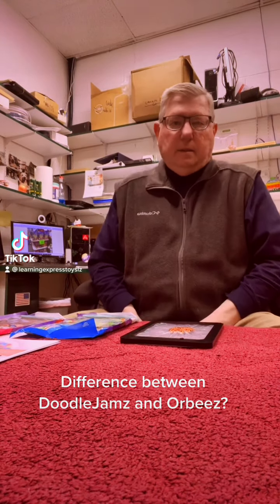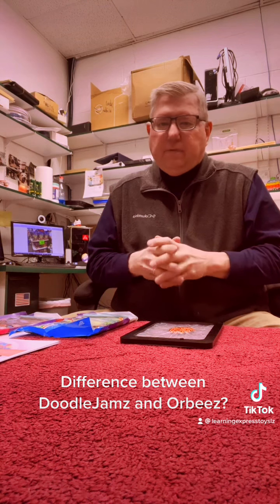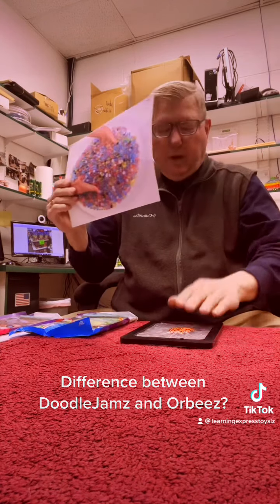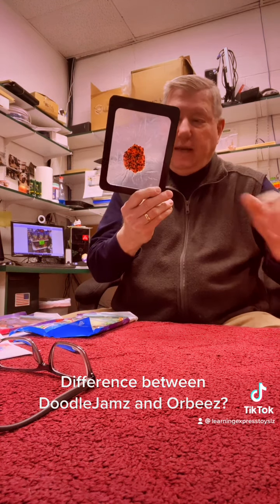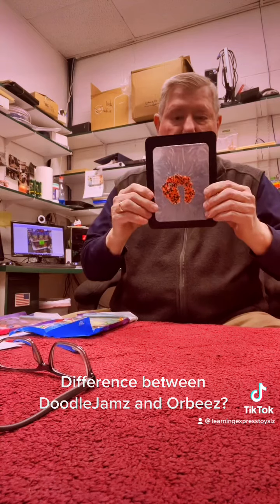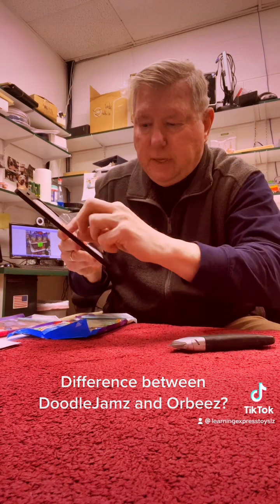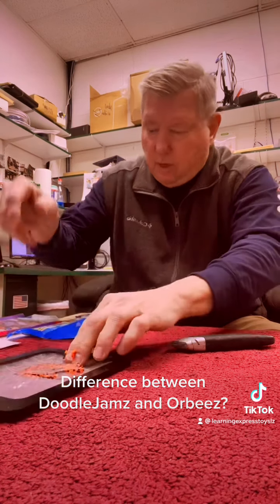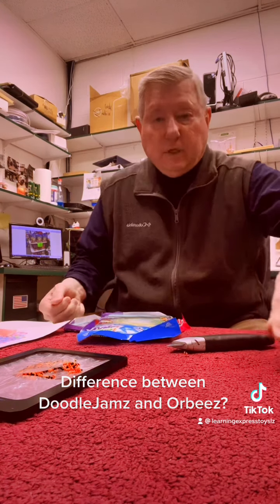Difference between DoodleJamz and Orbeez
I explain the difference between the two.